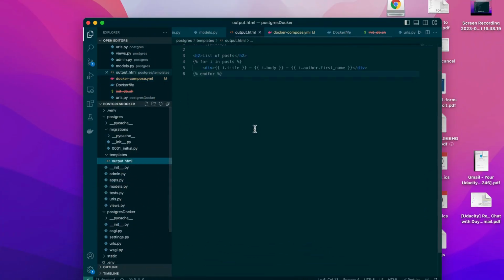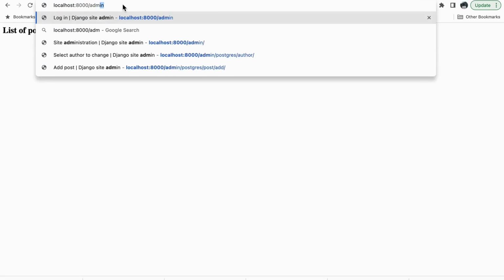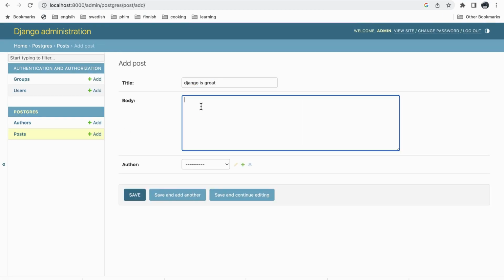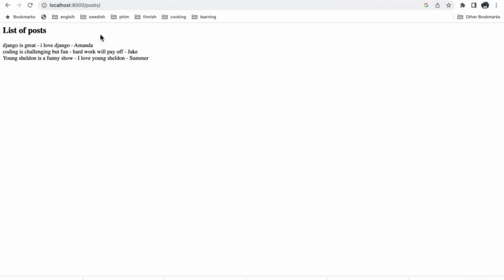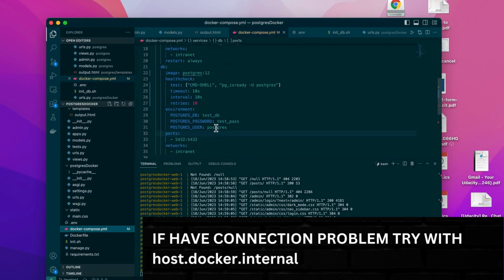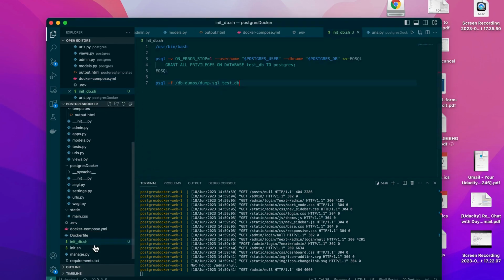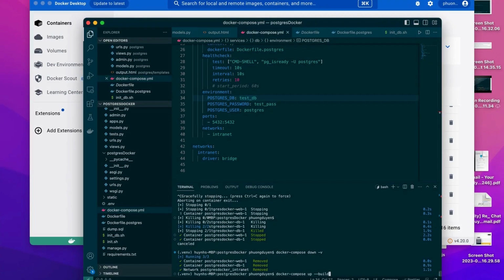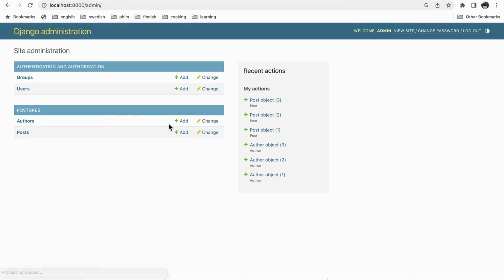POSTGRES CONTAINER WITH SEED DATABASE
In this video, learn about the the way to spin up a postgres container for a django application with seed database.